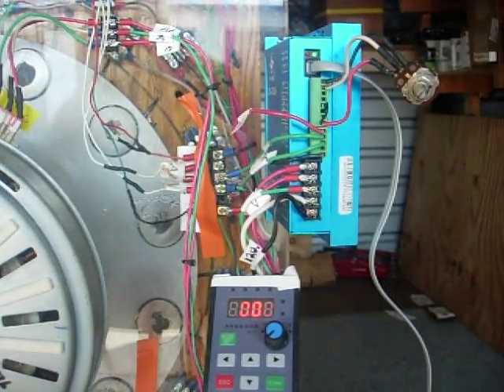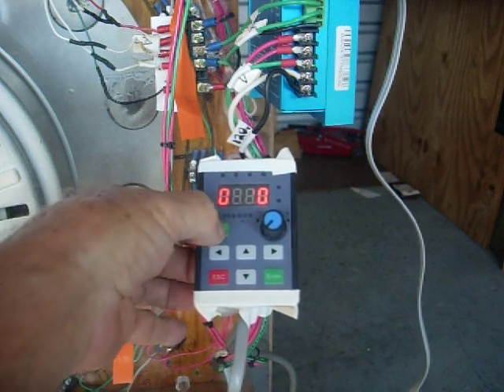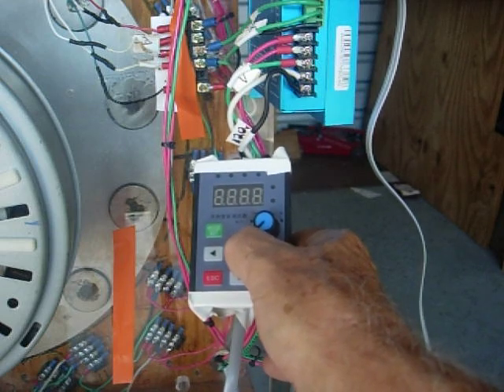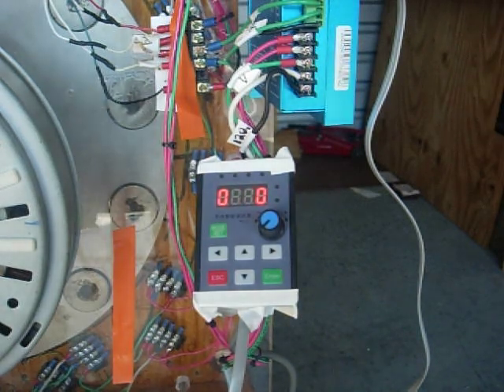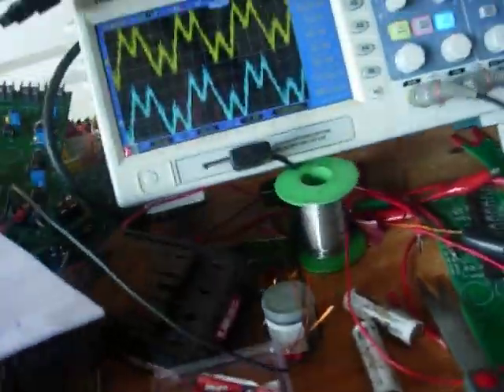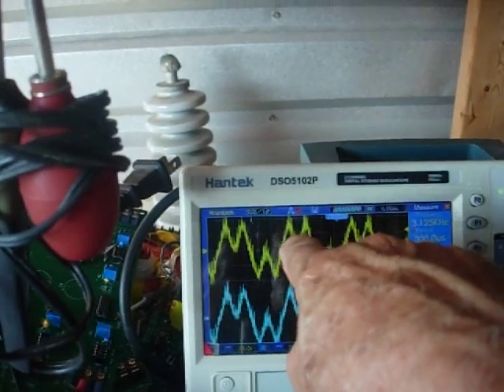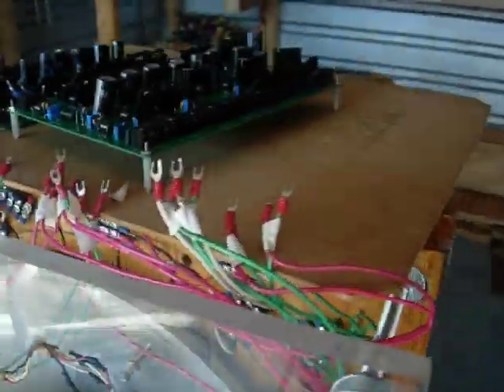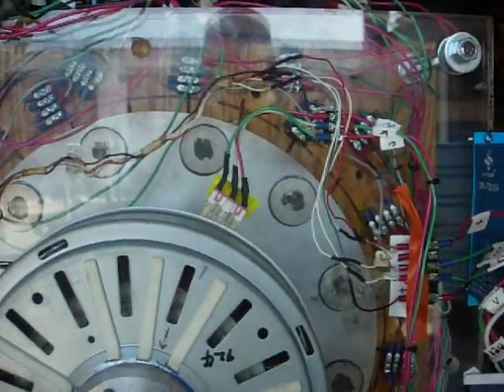Don Smith #336 ZM-7205A controller setup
In the video I made a mistake the H selection is for Halls and it's either ON or OFF .    The controller described is used to run 3 phase motors with or without Hall sensors.  My setup uses 2 halls I tried 3 but got an error1.  Hall A & B or B & C work fine.  When you turn the pot CCW then motor will vibrate a tiny bit then rotate either CW or CCW depending on the Phase connections. by swapping two phases and it will reverse direction.  At 256 RPMs The entire system draws 160 to 170 milliamps from the 120vac input.  I did  check the voltage at this RPMs and got about 50VAC Peek  per 4 coils in series.   I have a total of 96 coils to use for loads or trying to make this self running.  The voltage is available not sure about the current  200ma at 120vac will run it.   I have additional coil panels available that could be added 48 coils per panel.   When the pot was turned down the gen continued to spin for quite a long time lots of mass.